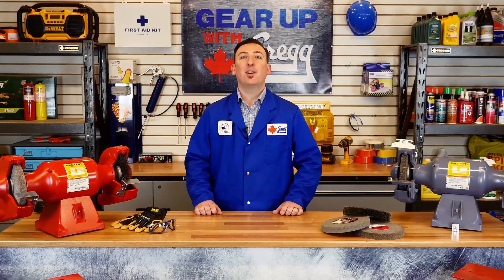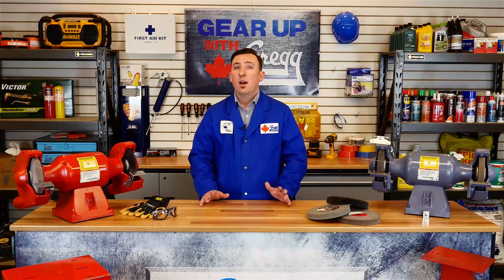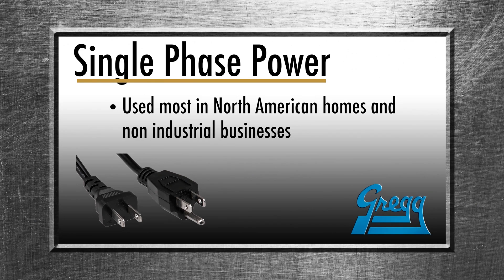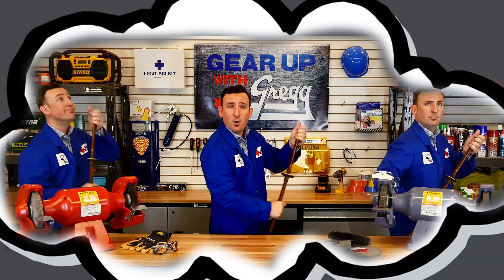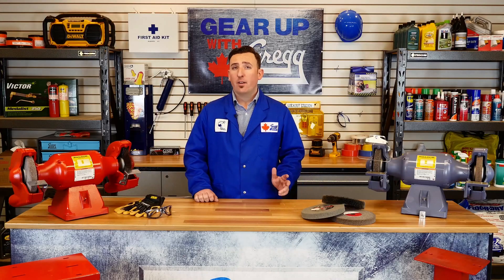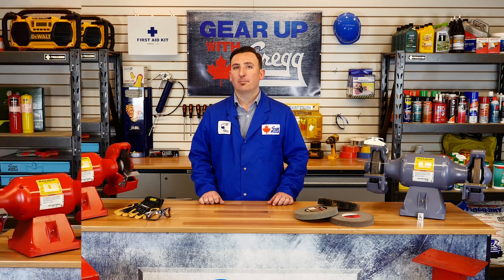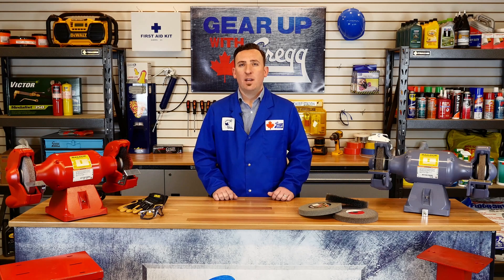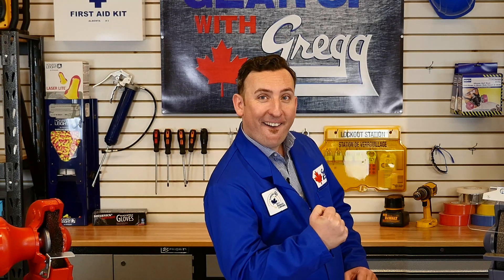Shape, Sharpen & Polish with Baldor Grinders - Gear Up With Gregg's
Learn about abrasives terminology, single-phase and three-phase power, and how Baldor grinders can help you shape, sharpen and polish your work to get the job done.

0:00 INTRO
1:13 DEFINITIONS
3:55 WHY YOU NEED THE INDUSTRIAL GRINDER
4:32 HOW THE GRINDERS WORK
5:31 WHICH GRINDER IS RIGHT FOR YOU
7:35 OUTRO